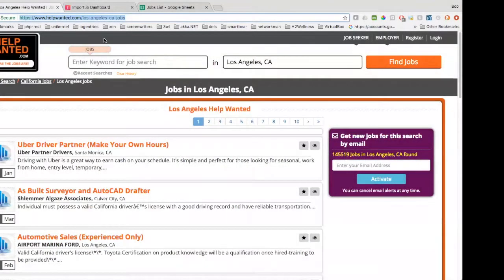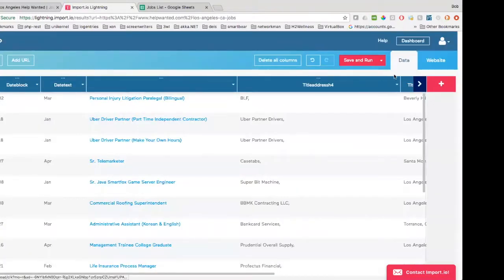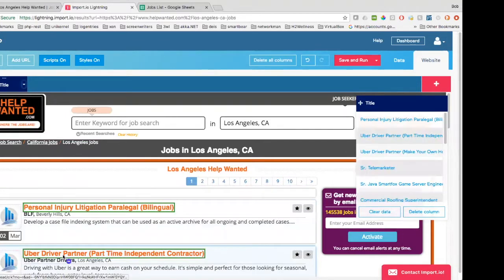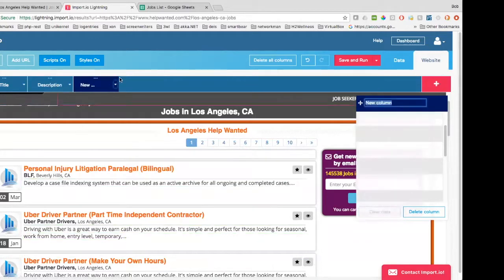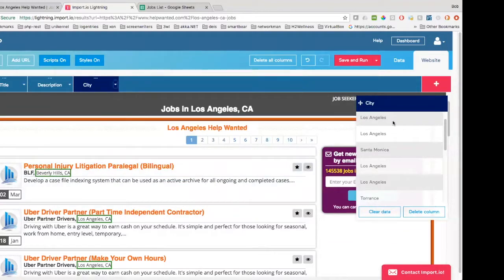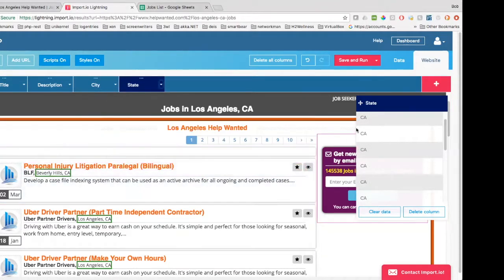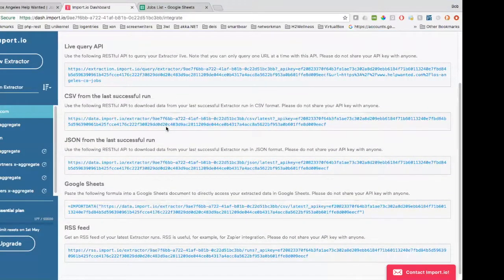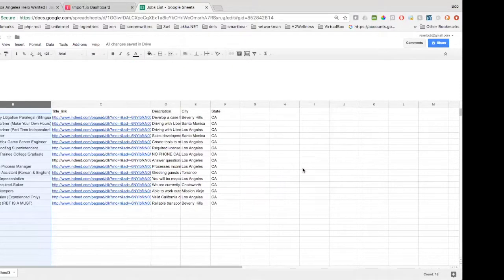How to Create an Extractor in Import.io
- This video takes you through the steps required to create an extractor against a typical job site web page. Also, you'll learn how to use regular expressions to filter data in a column into a custom format.

APIs
Extraction
Import.io